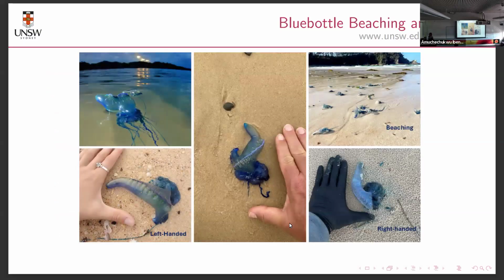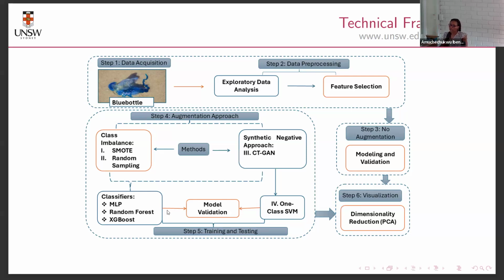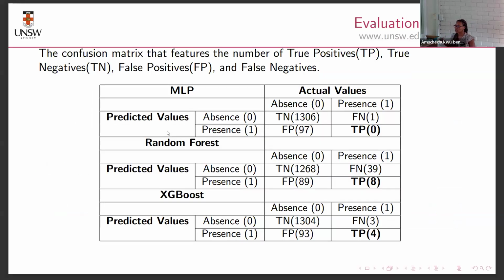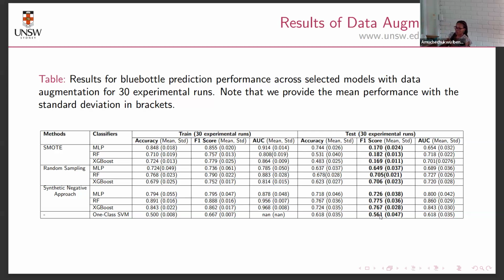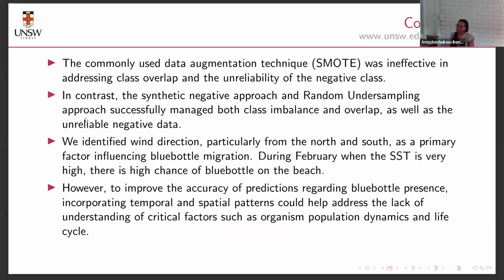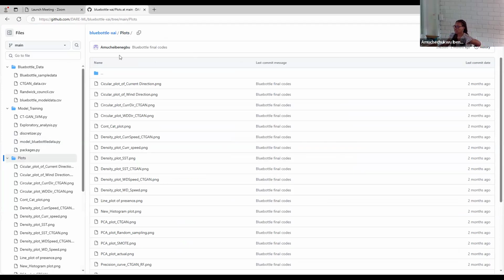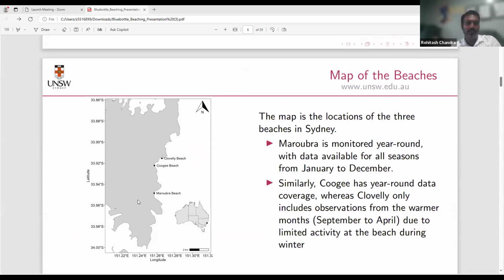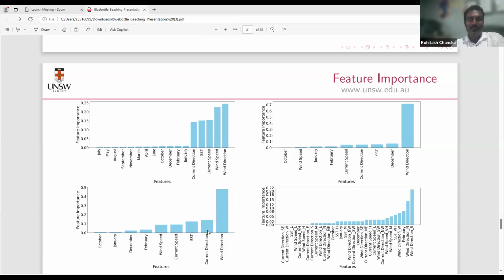Handling Unreliable Absence Label and Class Imbalance in Marine Stinger Beaching Prediction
Abstract:
Bluebottles (\textit{Physalia} species) are marine stingers resembling jellyfish, whose presence on Australian beaches poses a significant public risk due to their venomous nature. Understanding the environmental factors driving bluebottles ashore is crucial for mitigating their impact, and machine learning tools are to date relatively unexplored.
This study uses bluebottle presence/absence data from beaches in Eastern Sydney, Australia, and compares machine learning models (Multilayer Perceptron, Random Forest, and XGBoost) to identify factors influencing their presence and ultimately develop a predictive model. To address challenges such as class imbalance, class overlap, and unreliable absence data (hereafter referred to as the negative class), we employed data augmentation techniques, including the Synthetic Minority Oversampling Technique (SMOTE), random sampling, and a presence-focused approach that excludes the negative class. The model performance was compared using the F1 score and AUC as more attention is on increasing true positives while reducing false positives. Our results show that SMOTE failed to resolve class overlap, but the presence-focused approach effectively handled imbalance, class overlap, and ambiguous absence data. The wind direction attribute, which is a circular variable, particularly from the north and south, emerged as a key factor influencing bluebottle presence, confirming previous inference studies. However, in the absence of population dynamics, biological behaviours, and life cycles, the best predictive models appear to be random forests, especially in the synthetic negative approach. This research contributes to mitigating the risks posed by bluebottles to beachgoers and provides insights into handling class overlap and unreliable negative class in environmental modelling.

Presented by Amuche Ibenegbu